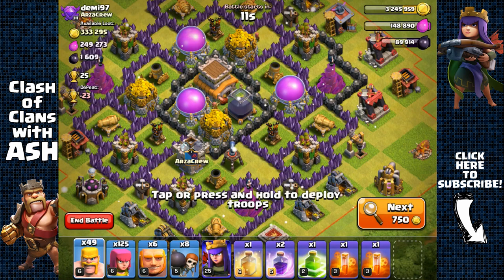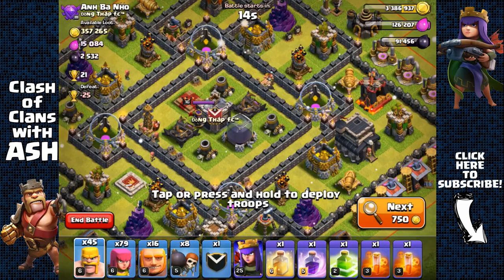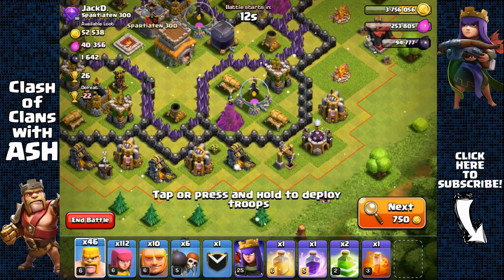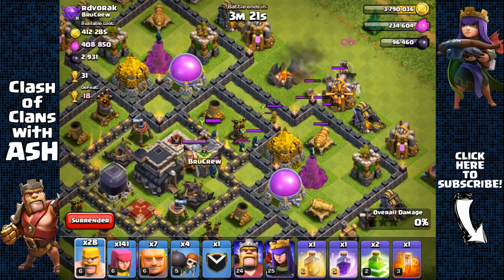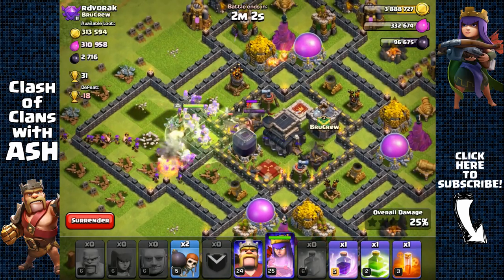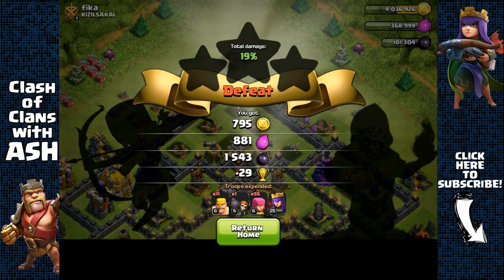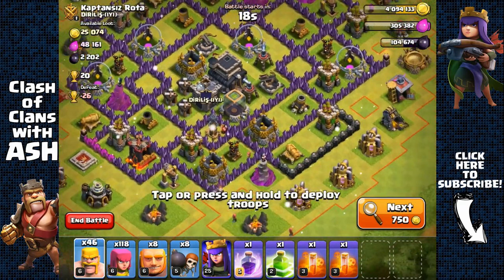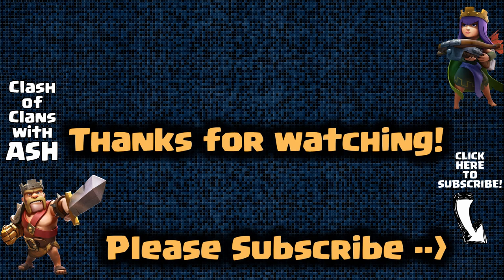Clash of Clans - 100,000 Dark Elixir in 5 Hours! Episode 5 (Best Farming Strategy)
I farmed 100,000 DE in 5 hours and recorded every raid live! Watch how I did it with one of the best and fastest and most efficient dark elixir farming strategies. I have over 50 raids recorded, all of which will be uploaded in episodes, to create one epic video series. Hope you guys enjoy it and learn a great deal! Especially for those who are wondering how to farm in the current meta with Town Halls inside bases and now carrying Dark Elixir.

Initial release date: August 2, 2012
Developer: Supercell
Genres: Strategy video game
Publisher: Supercell
Modes: Massively multiplayer online game
Platforms: Android, iOS